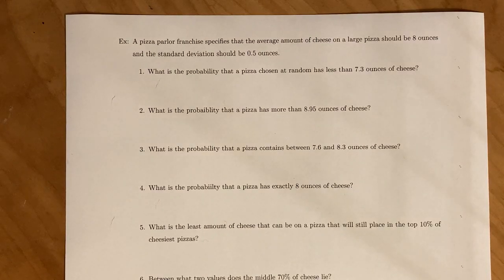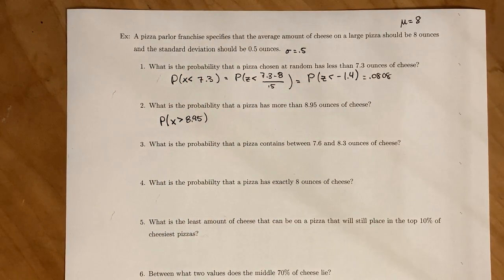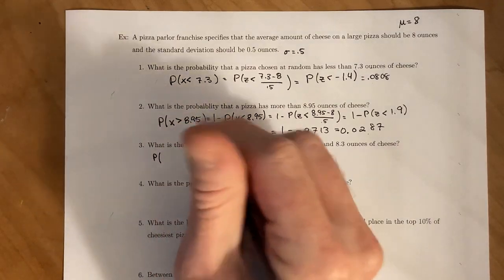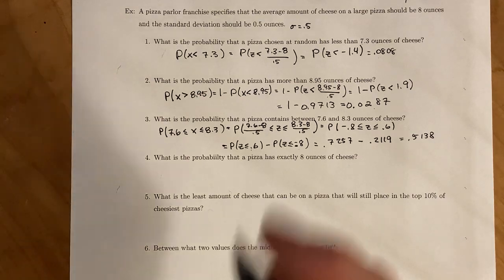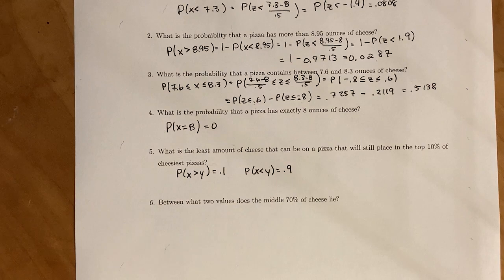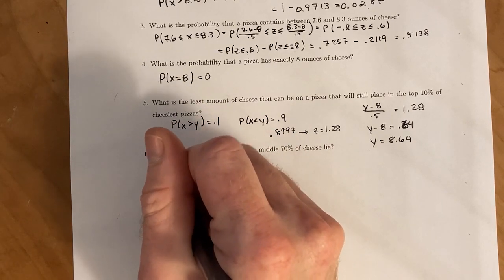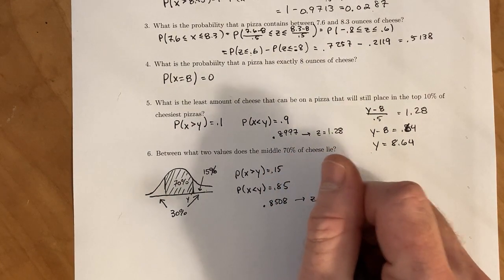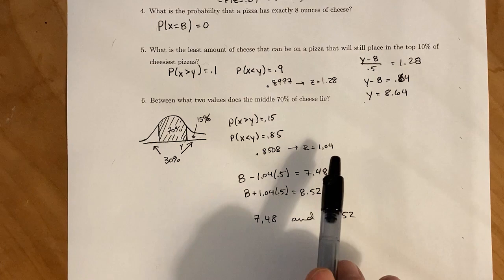5 2:5 3 Notes Page 2